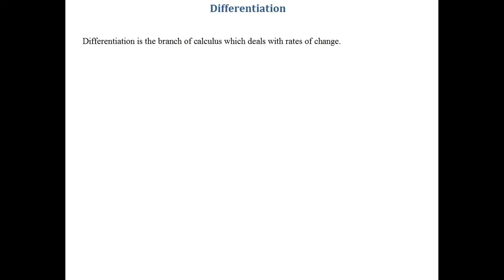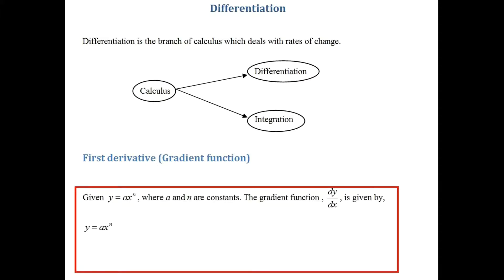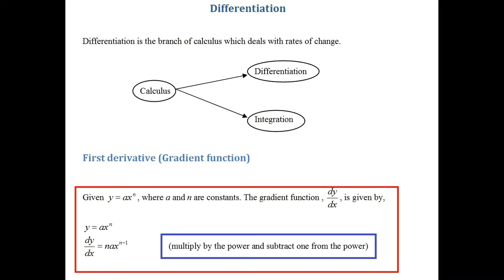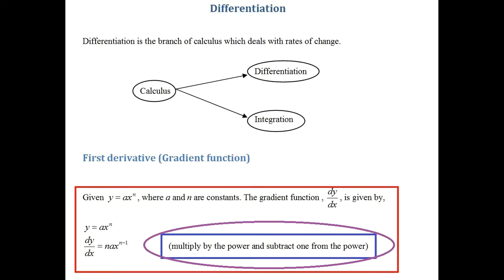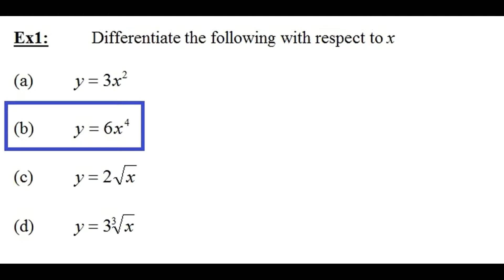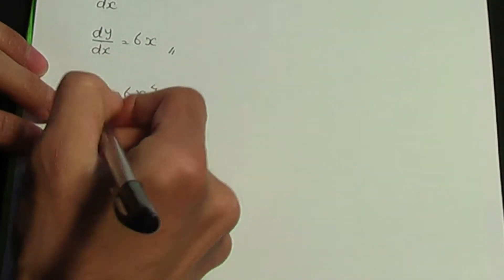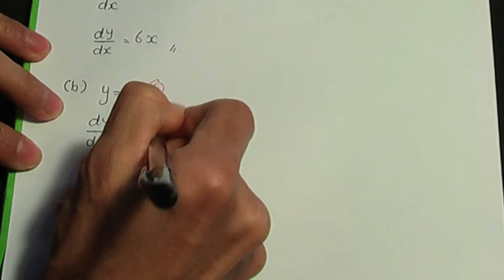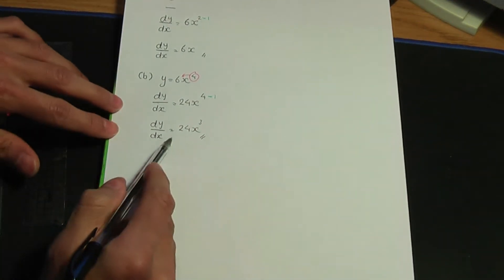AS/A-Level Maths Differentiation PART 1 - Basic rule and examples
This AS/A-Level Maths video tutorial explains the basic rule of differentiation. Examples are also shown in this video.